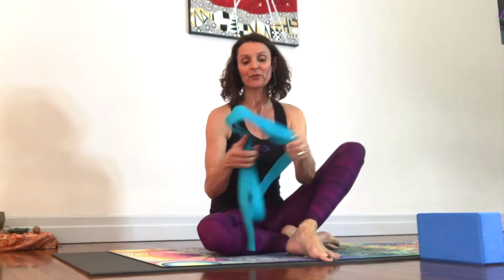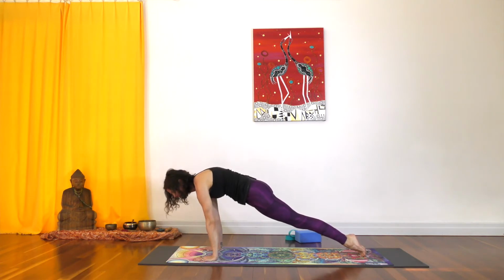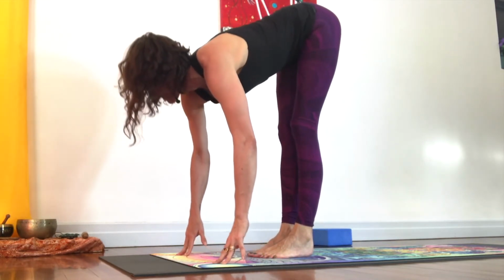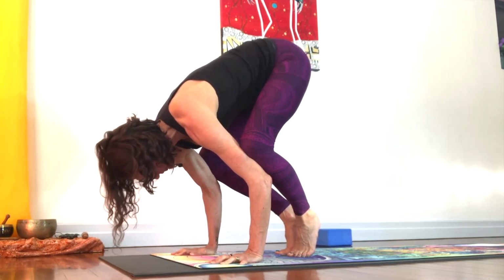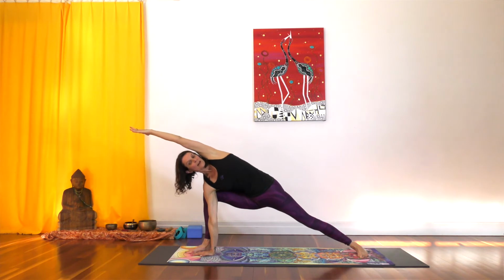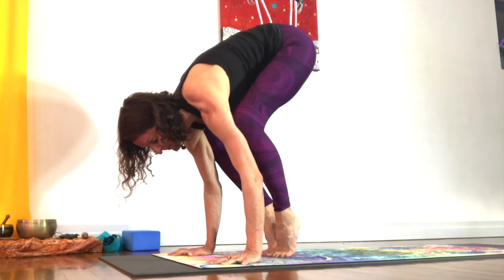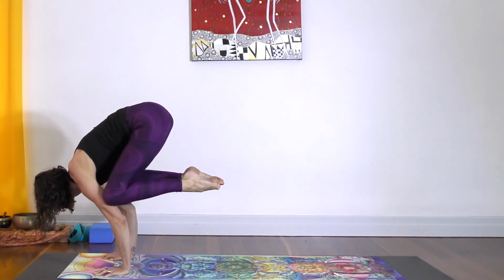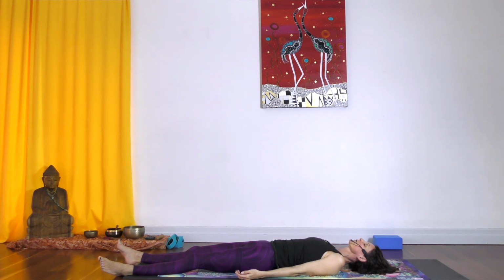Flying your Crow - Suitable for more advanced practitioners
In this 1 hour practice the focus is on moving into a Crow pose (Kakasana or Crane pose - Bakasana) and/or, for those practitioners who have a Crow pose, to learn to 'fly' in and out of this pose. To achieve this you will work on engaging your core muscles, activating your hip flexors, stabilising your shoulder girdle and opening and stabilising your wrist joints. This is a stronger practice, suitable for anyone who is after the challenge to learn how to find and fly their Crow pose.
Included in this class:
- Poses to stabilise and strengthen your core, hip flexors, shoulders and wrists
- Warm up and counter poses for the Crow pose

~~~ TEACHER TRAININGS AND RETREATS ~~~
If you like more information about my teacher training programs or retreats I’m teaching you can find details

~~~ PRACTICE WITH ME MORE ~~~
Practice with me on your own App with over 200 yoga (flow and yin) and meditation practices. Membership starts at $9.90 per month